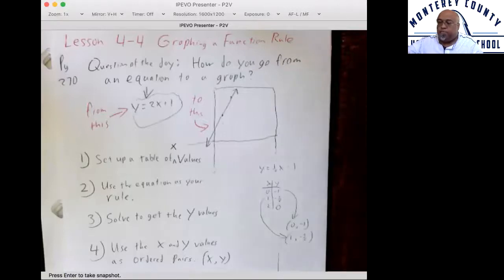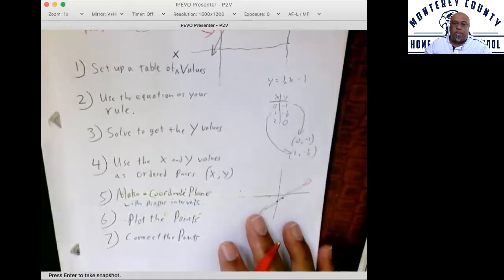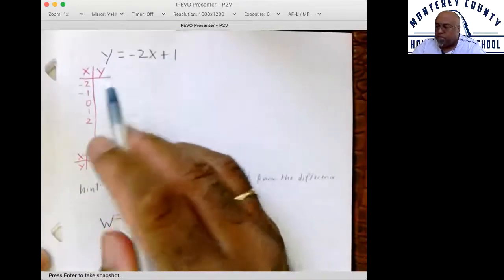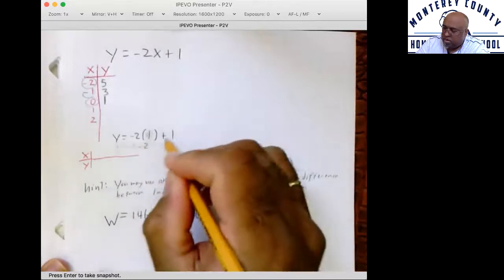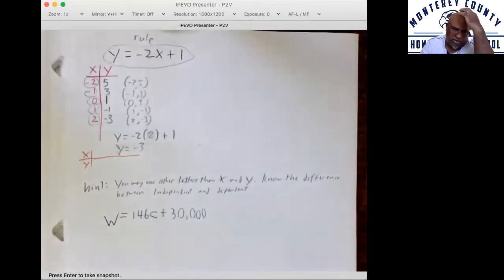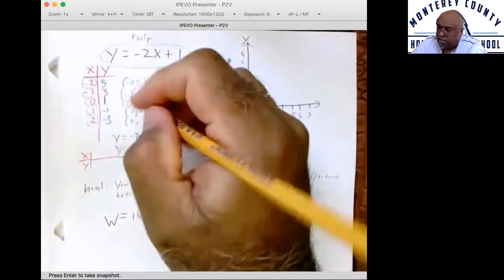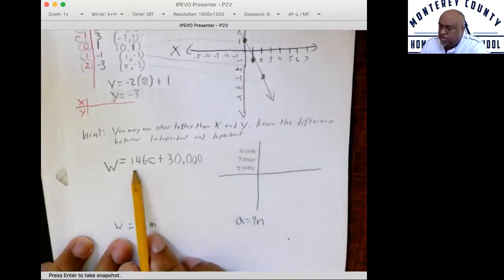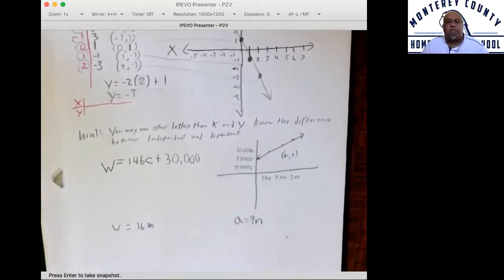Lesson 4 4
Lesson 4-4 Graphing a Function Rule